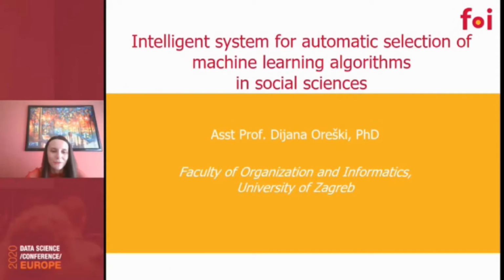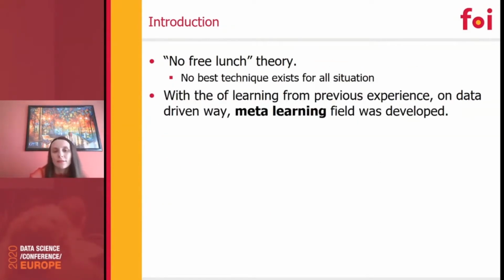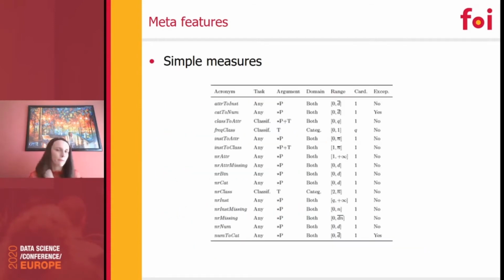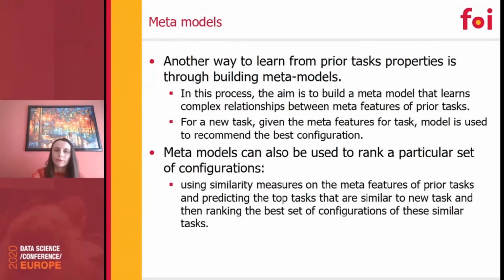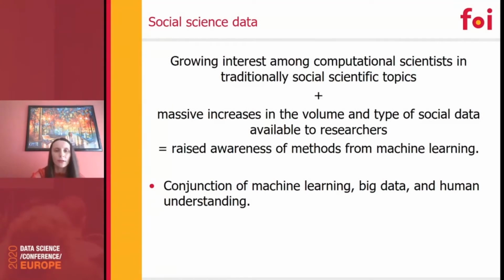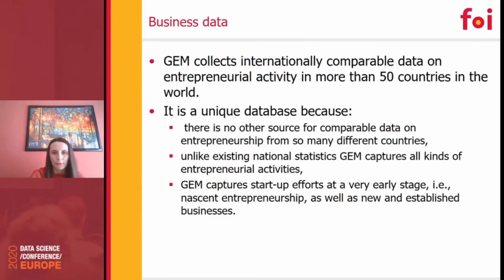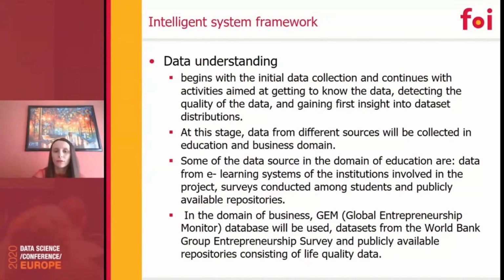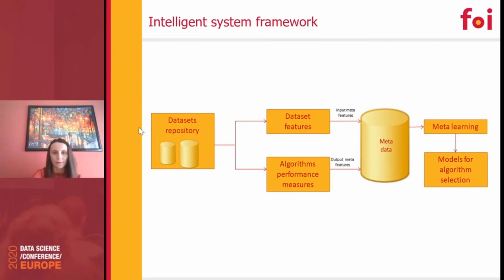[DSC Europe 2020] Machine learning algorithms in social sciences - Dijana Oreski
In the field of machine learning (ML) if one algorithm works better on one dataset, the same algorithm may work worse on another data set. To address this problem, this talk focuses on the meta learning field by identifying the specific characteristics of datasets in two domains of social sciences: education and business and discusses meta models based on: ranking algorithms, multi-criteria models, and ML based predictions.

In this talk you will hear: Introduction to dataset characteristics and features; Specific characteristics of education datasets; Specific characteristics of business datasets; Examples of education and business datasets; Approaches to meta models; Development of meta models; Intelligent system framework;

This talk was presented during Data Science Conference Europe 2020 as a part of the AI & ML track.